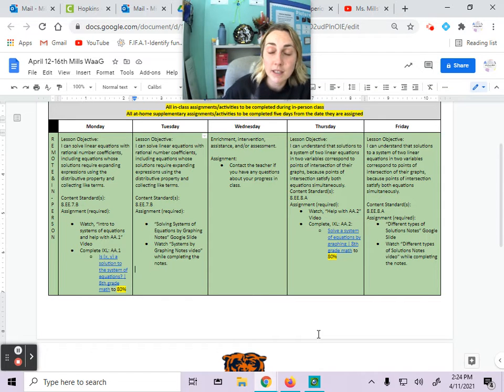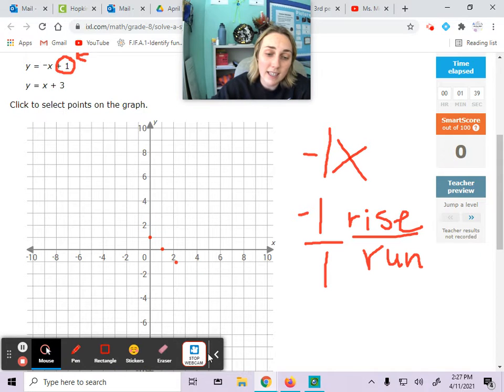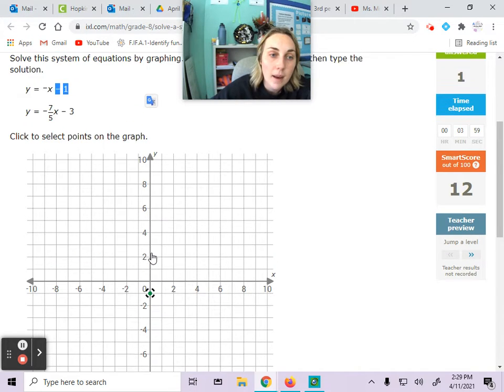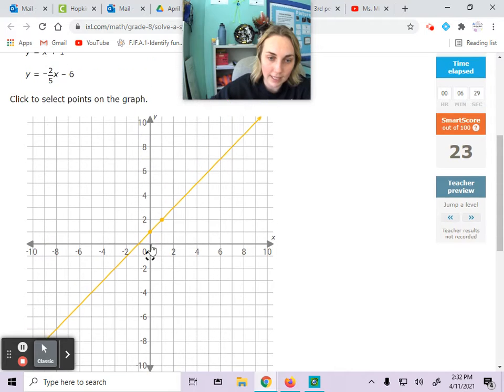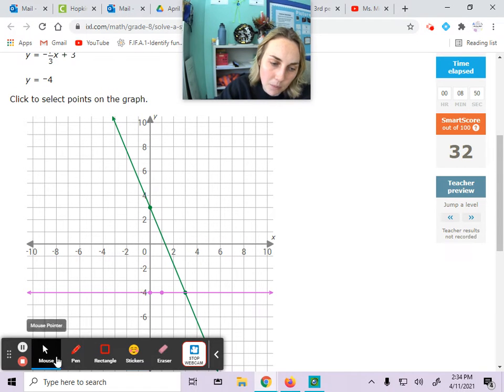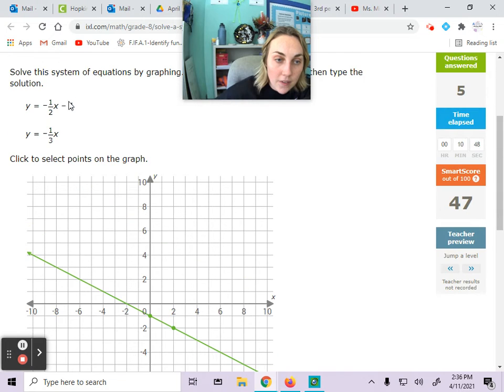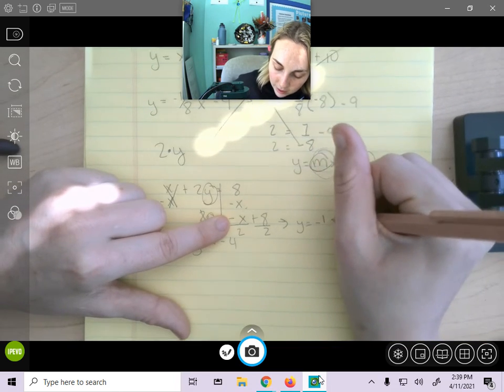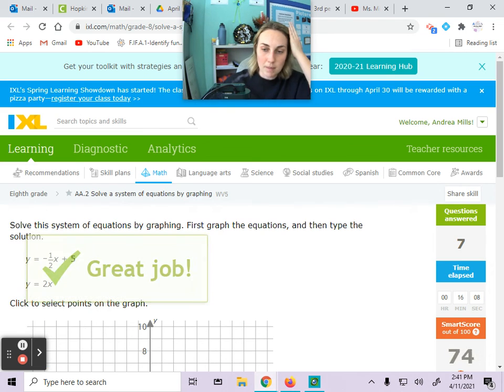Help with IXL: AA. 2